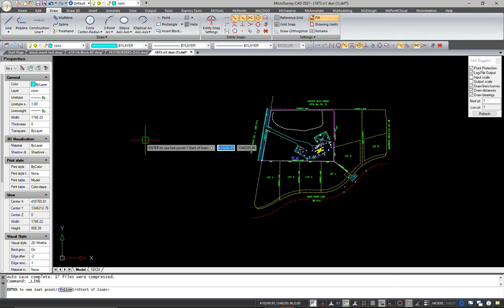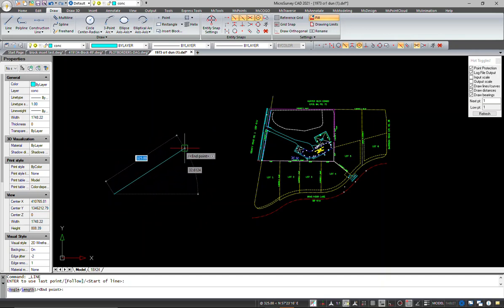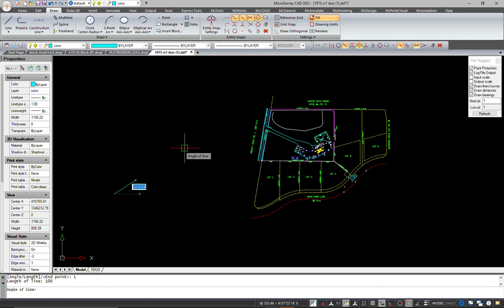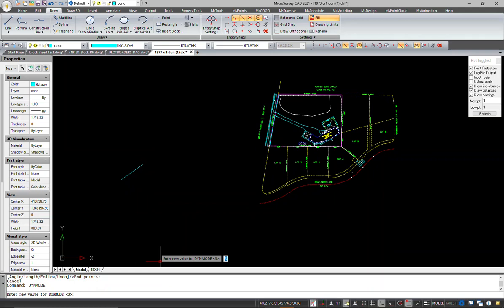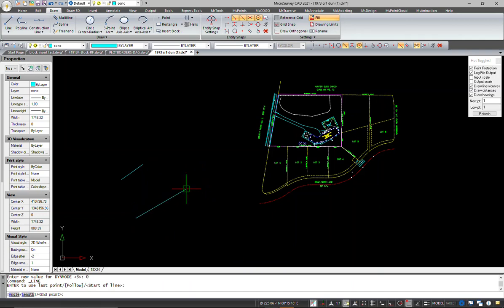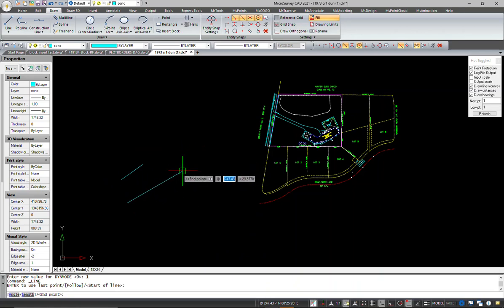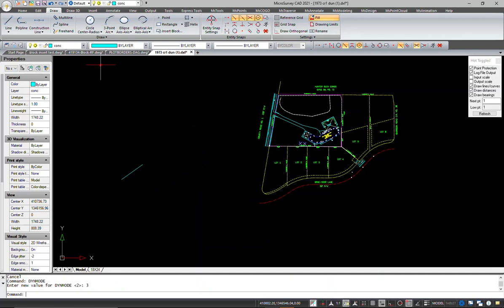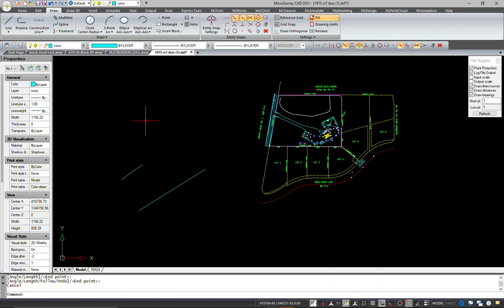Dynamic Mode in MicroSurvey CAD 2021